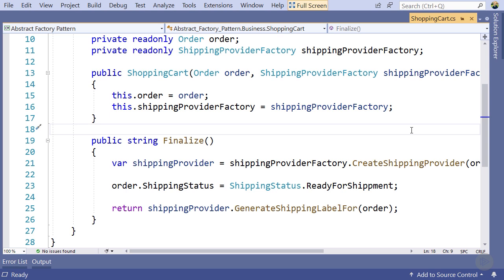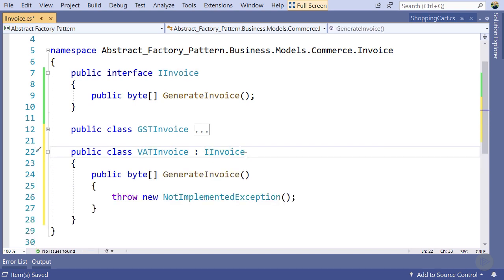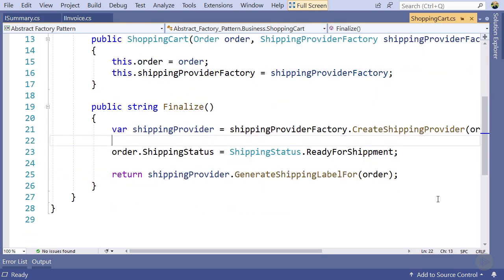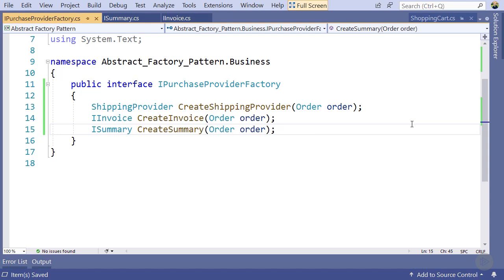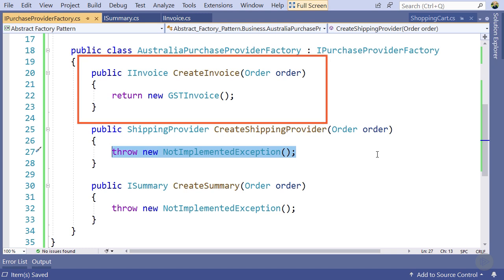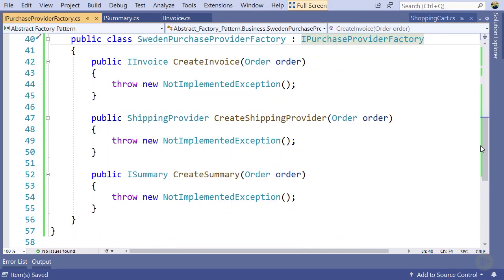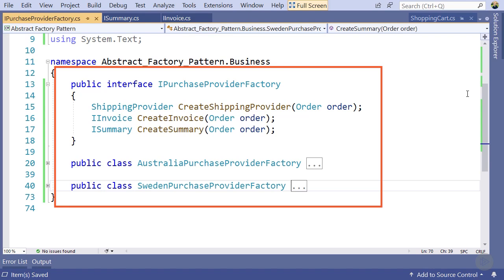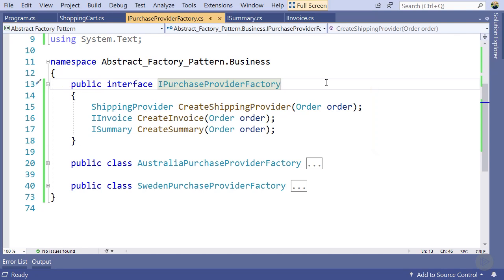07. Implementing Abstract Factory Pattern